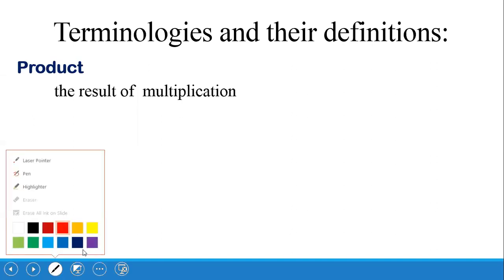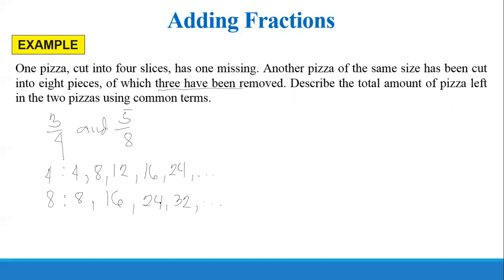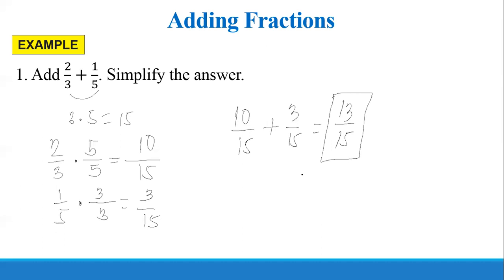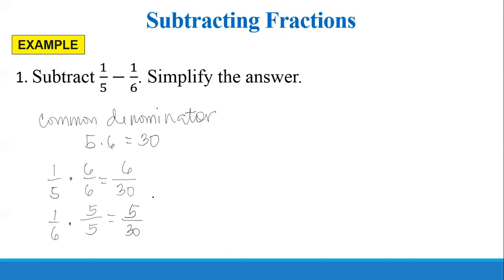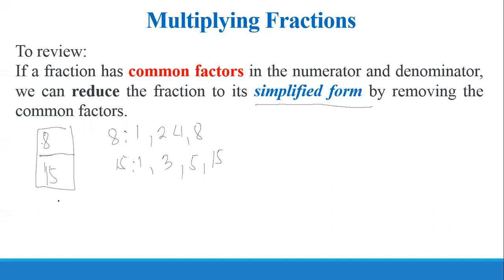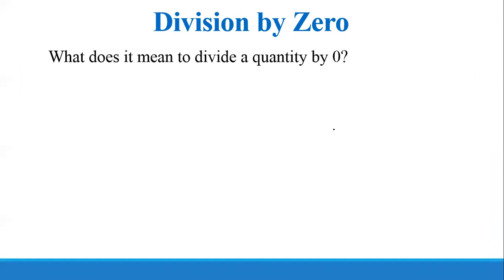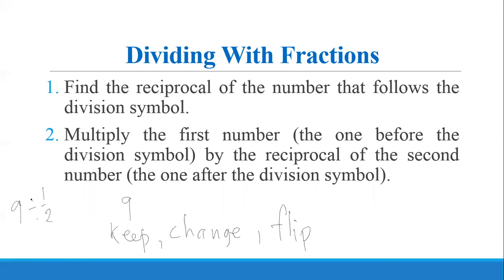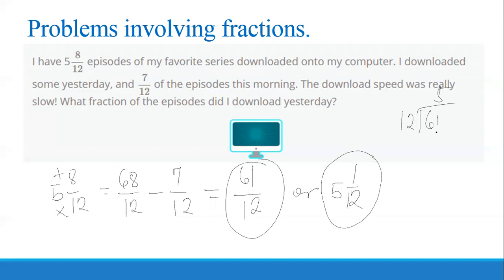BUSINESS MATHEMATICS (WEEK 5)